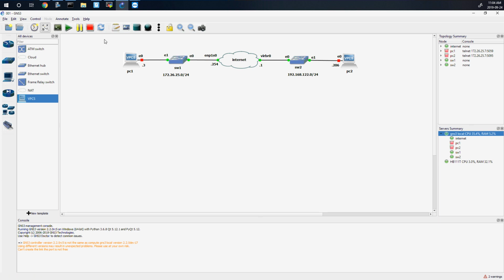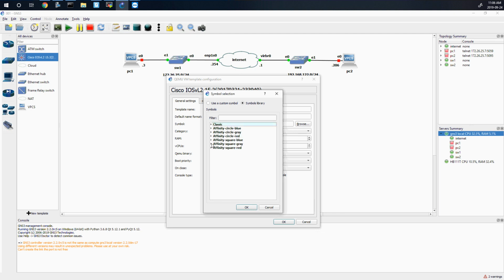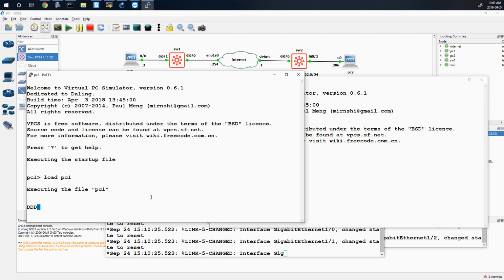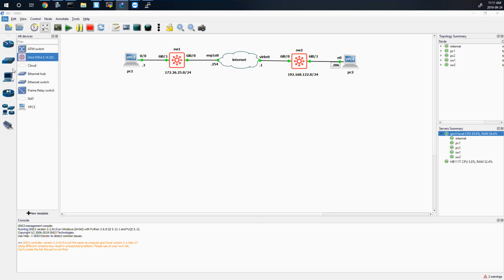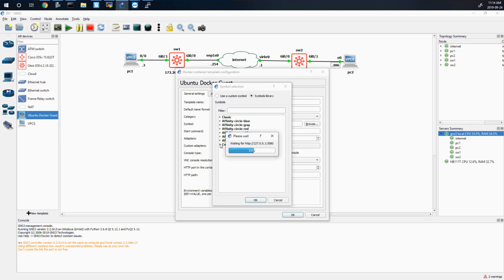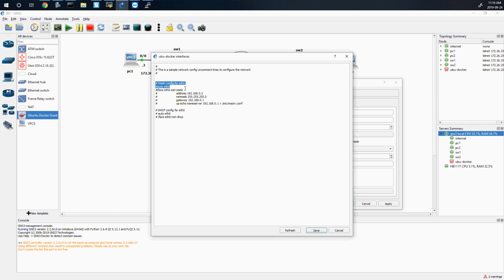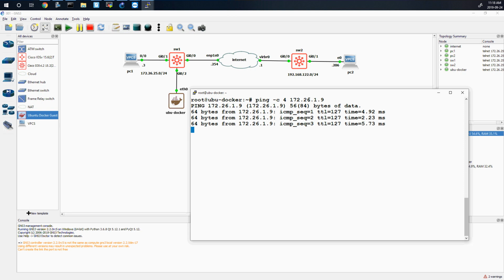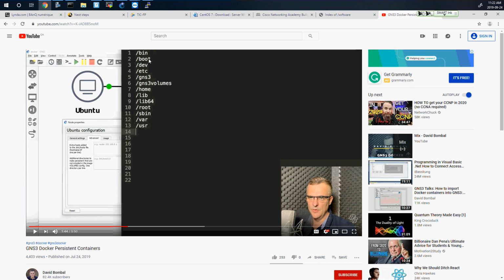01.04. The First Project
The First Project